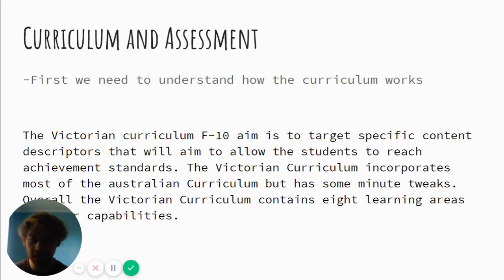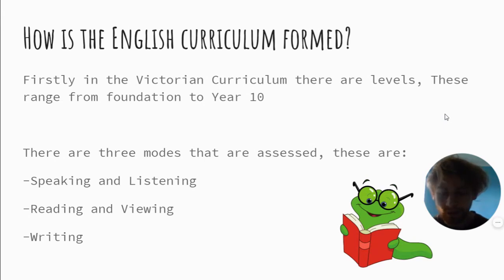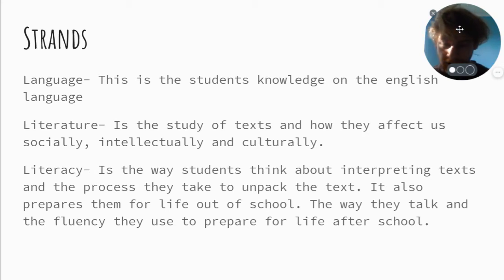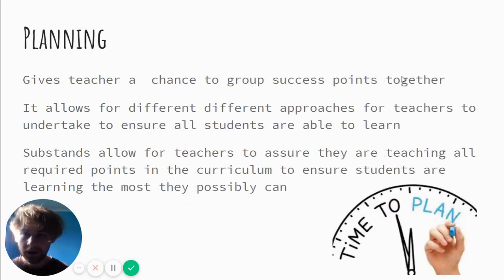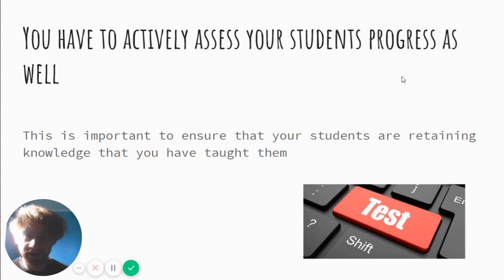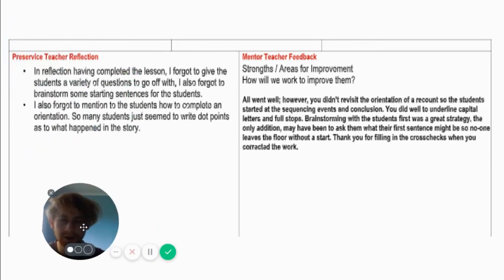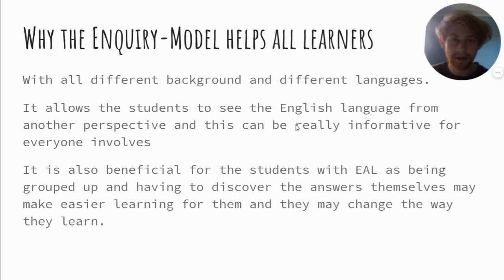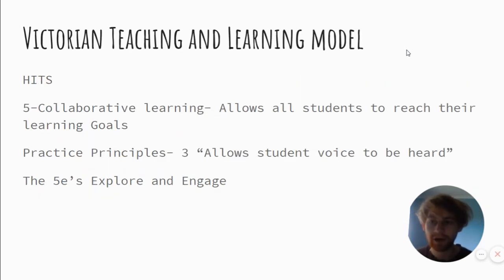Assessment 3 Final EEC4108